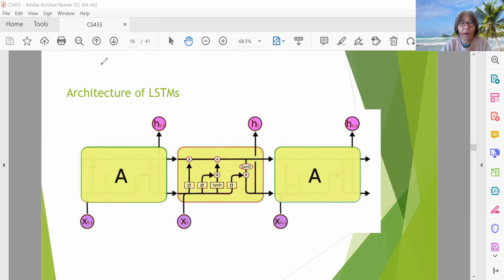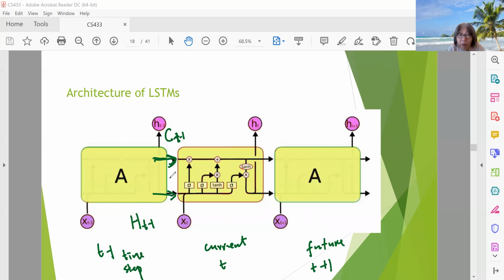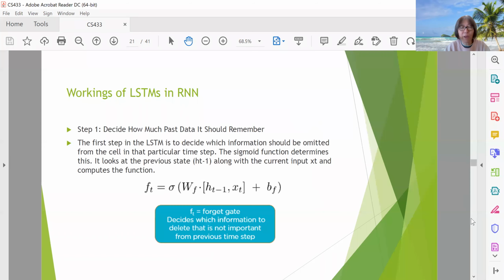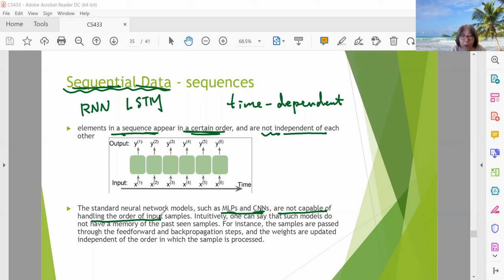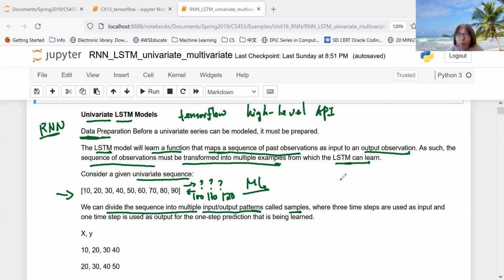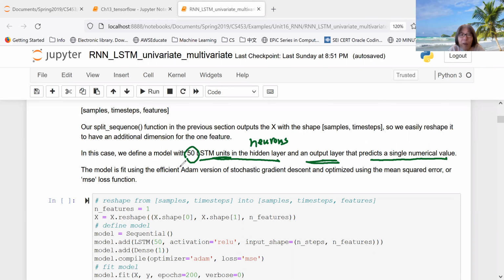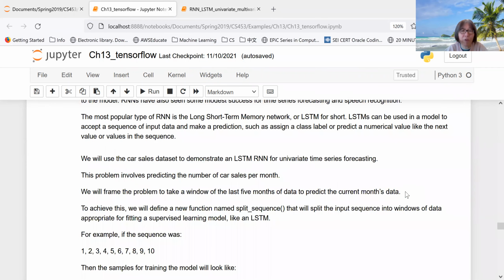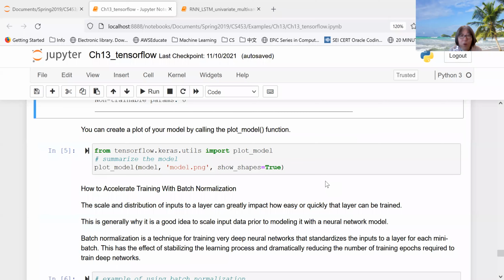Dec 9 Machine Learning Class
more on LSTM and its tensorflow high level API example